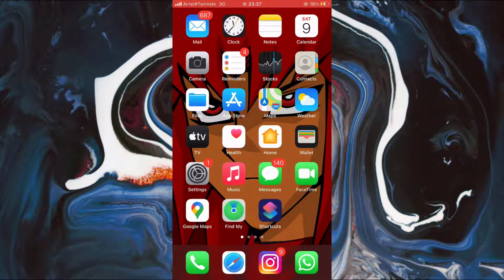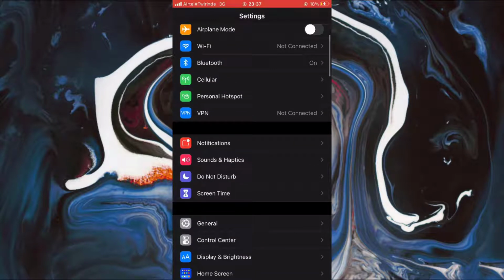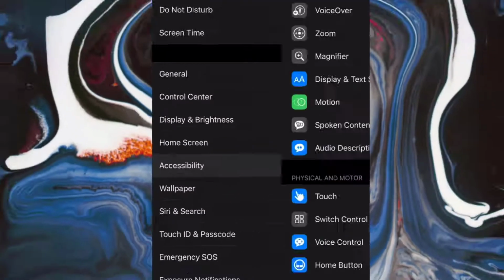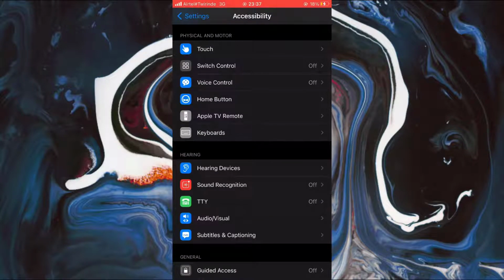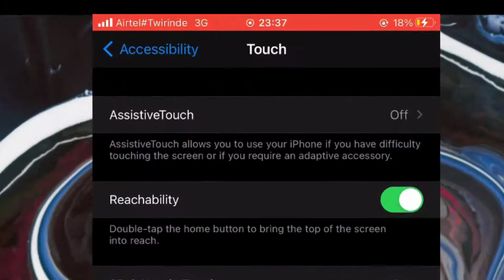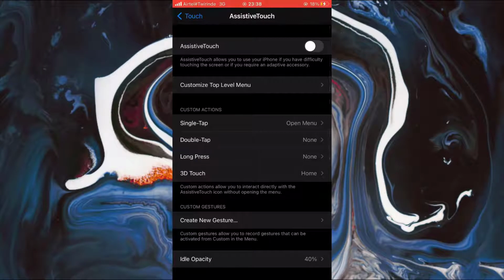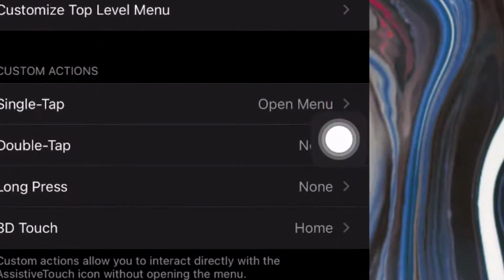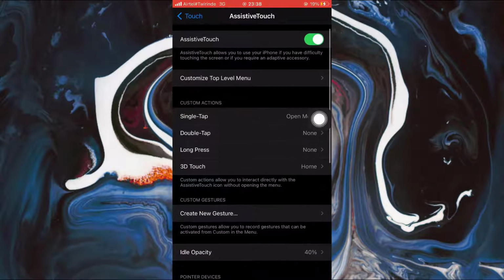How to use Assistive Touch on your iPhone 2022 | iPhone 11, iPhone 12, iPhone 13, iPhone X ...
With AssistiveTouch, you can customize how you navigate your iPhone by creating your own menu and gestures, which can be helpful if you have limited dexterity or hand strength.